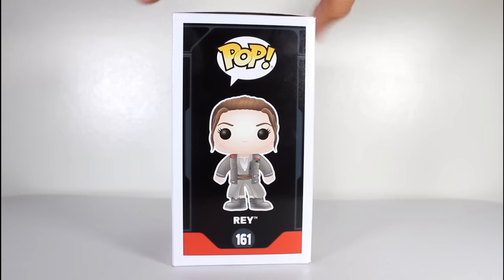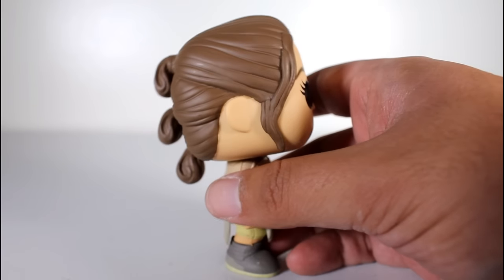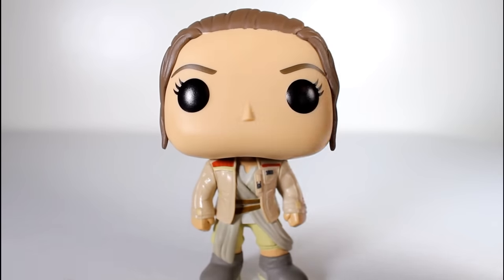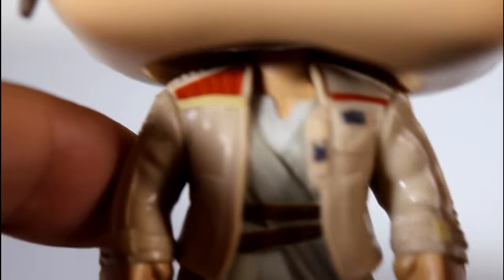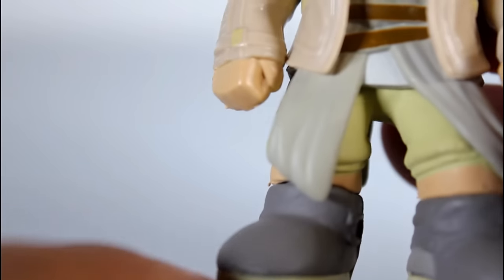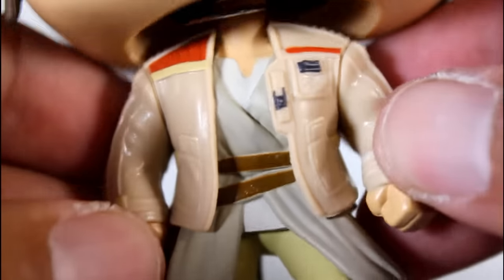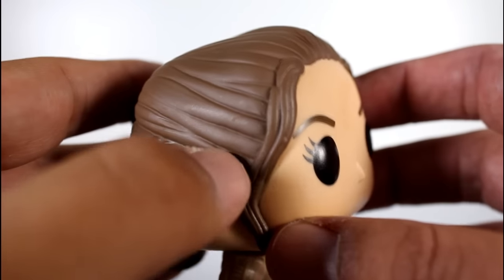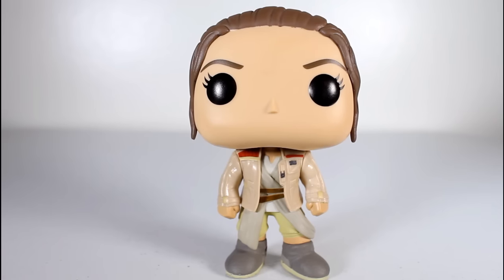Star Wars REY with JACKET Funko Pop review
Unboxing & review of Target exclusive Rey with Finn's jacket Star Wars Funko Pop! vinyl figure. by John Carlos McMaster.

toy
figures
variant
bobblehead
Episode VII
Daisy Ridley
Episode 7
Starkiller base
Rey with Poe's jacket
Rey with Finn jacket
Rey with Poe jacket
Funko exclusive
Target exclusive Funko Pop vinyl figure
Star Wars Episode VII The Force Awakens
Funko exclusives
TFA
Target exclusives